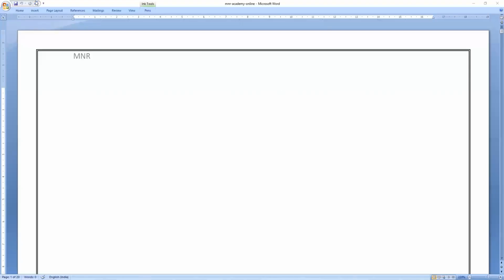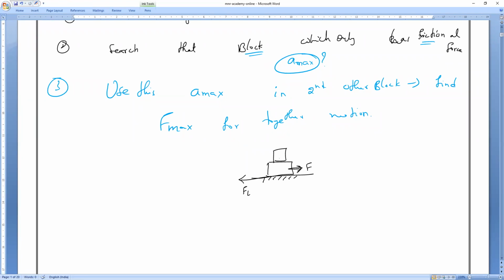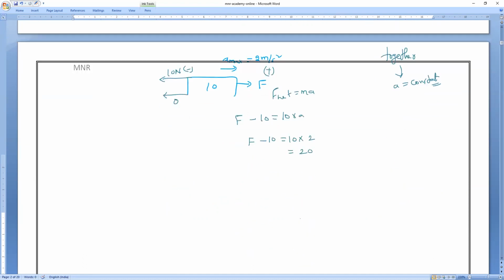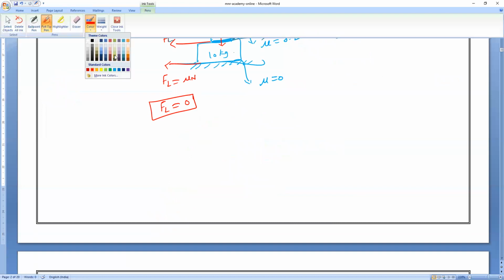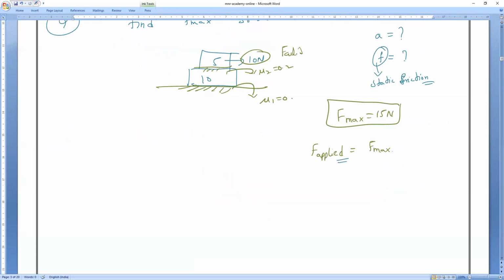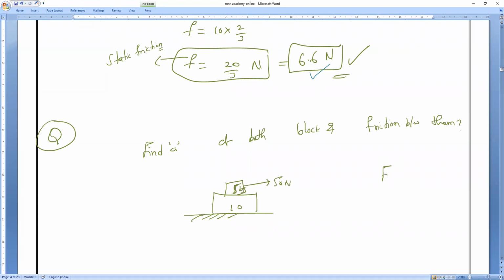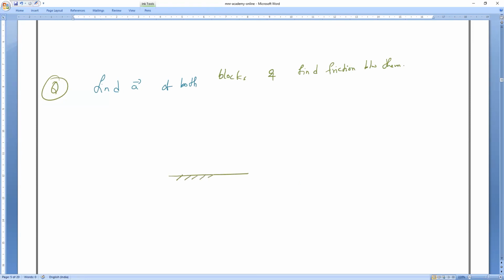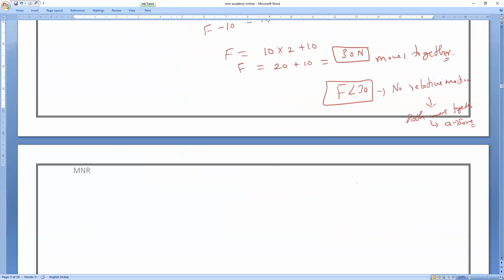Class 11 chap 4| Friction Force 03 | Block on Block Problems Friction | IIT JEE / NEET part-2